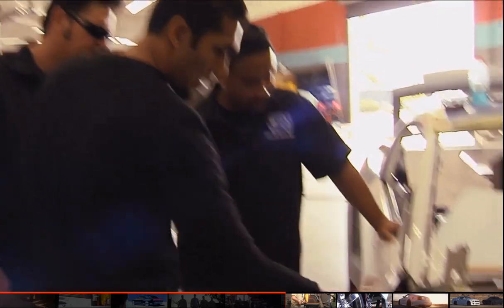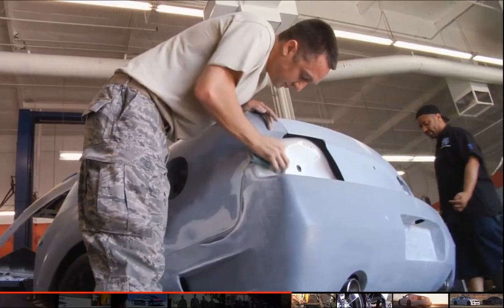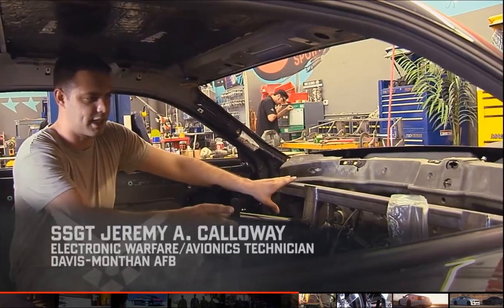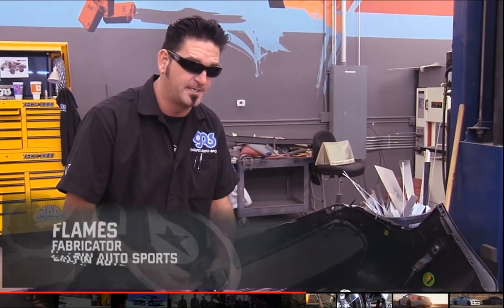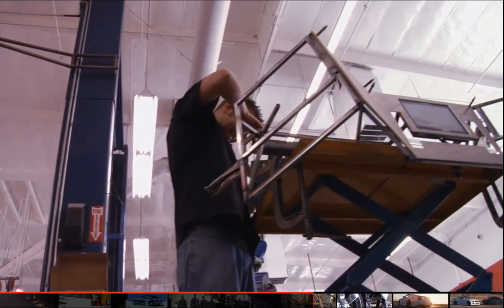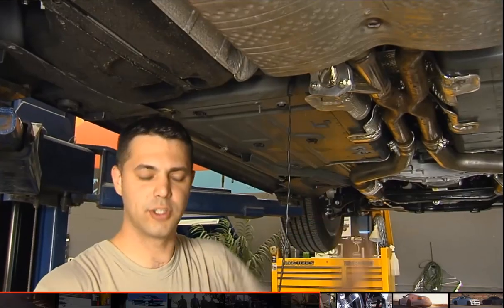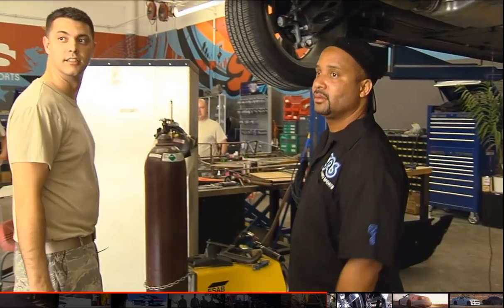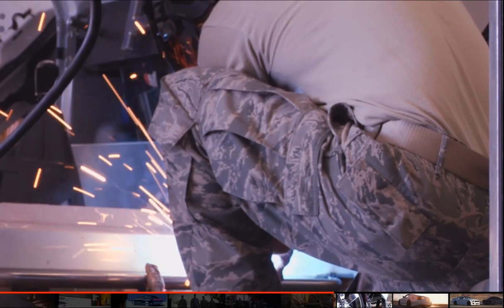Making of Project: Supercar Ch. 6—The Air Force Returns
The U.S. Air Force and Galpin Auto Sports team up to put Air Force technology into everyday sports cars and make them supercars.